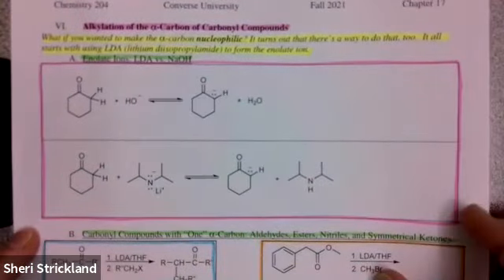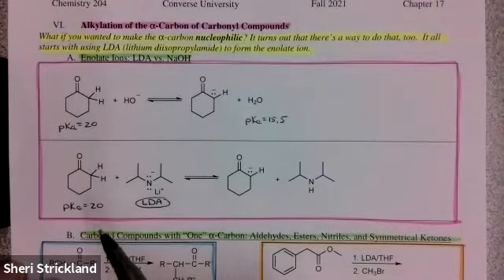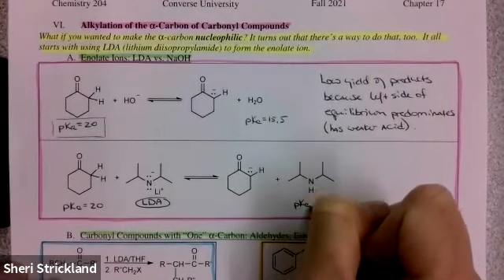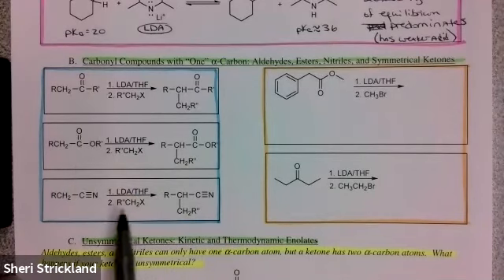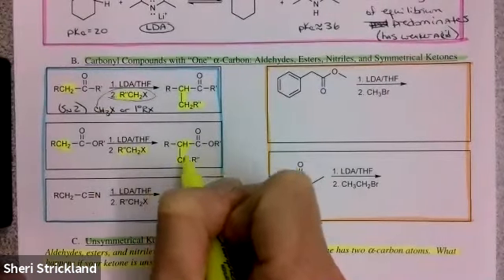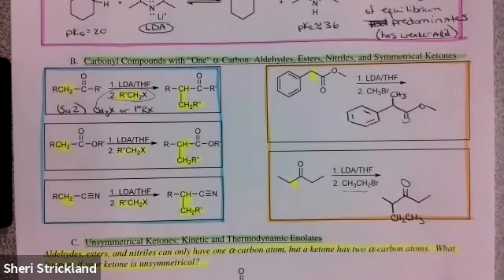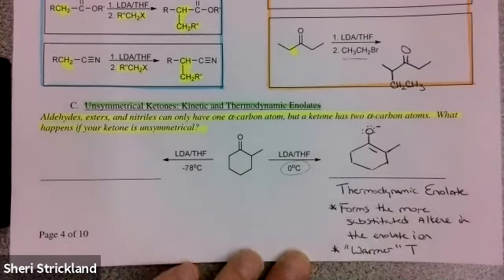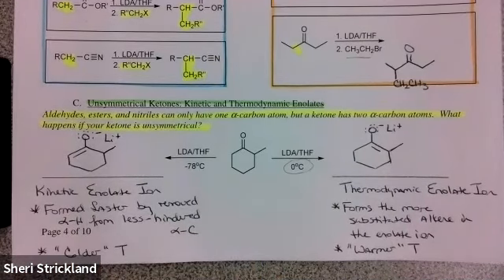CHM204 Chapter17 Video17 4 Fall2023 GMT20211029 202338 Recording 640x360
This is #2 of 2 Pre-Class Videos for Monday, October 23, 2023.